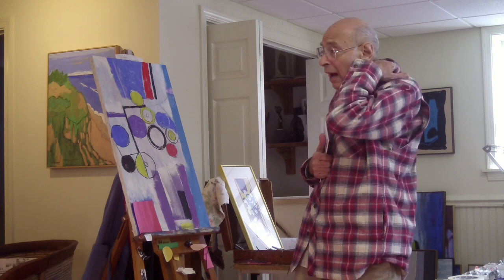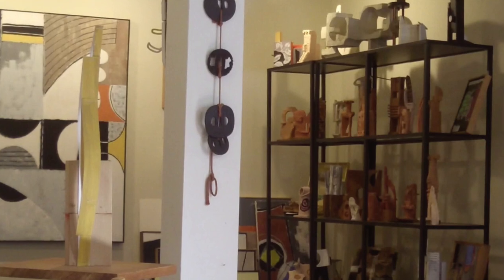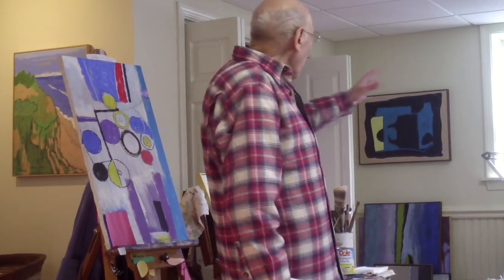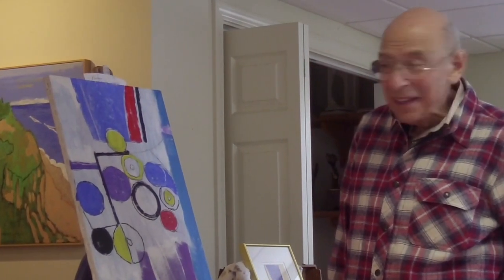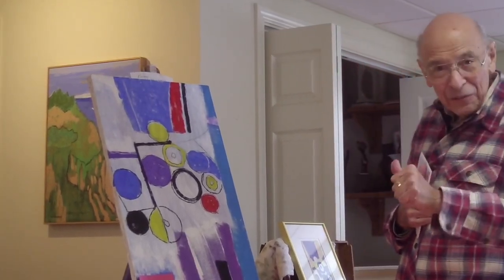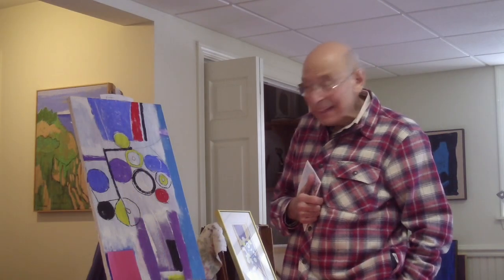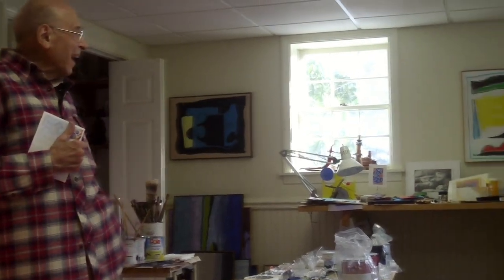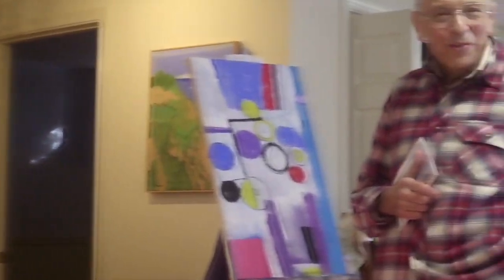Brewster Cultural Council Presents 12th Annual Art Show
2018 Art Exhibit Honoree Milton Teichman talking about his work (videographed & edited by Monika Woods, music by John Dirac guitar, and Monika Woods clarinet)